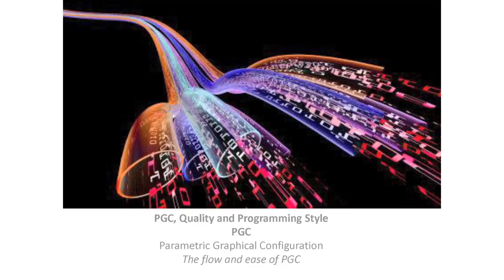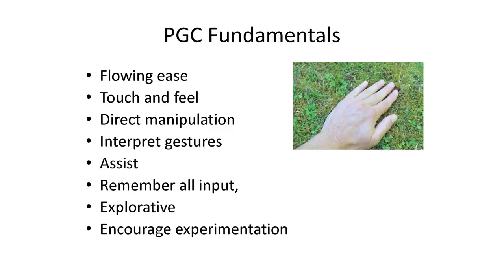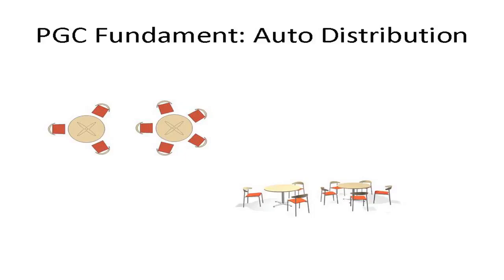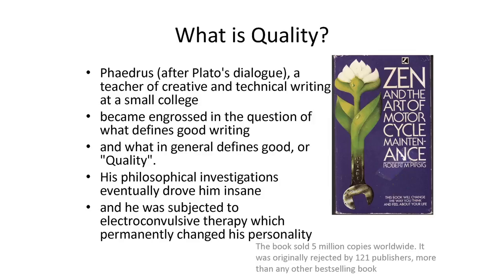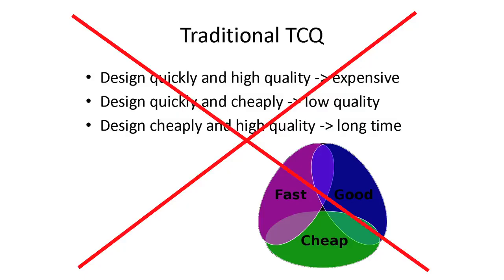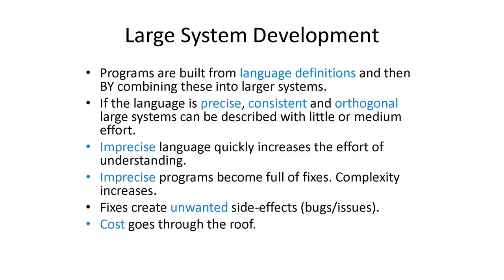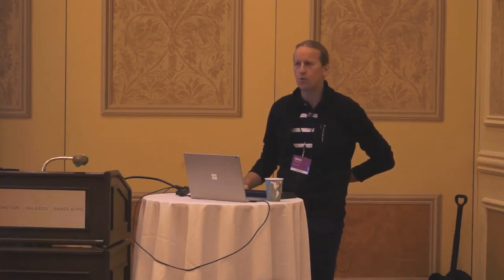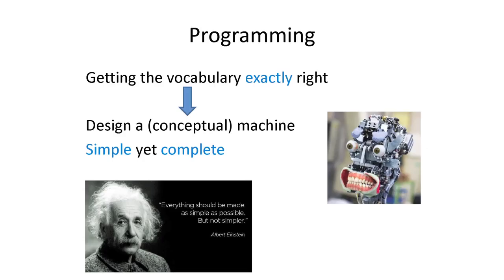PGC, Quality and Programming Style w/ Göran Rydqvist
Presented by Göran Rydqvist